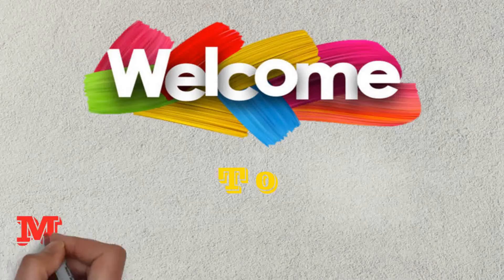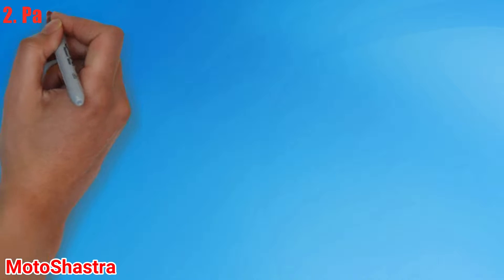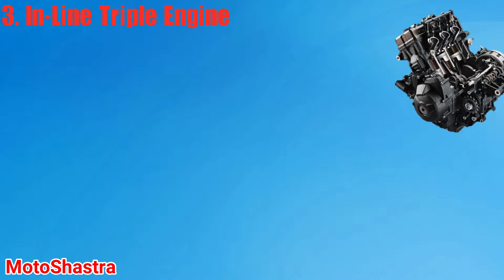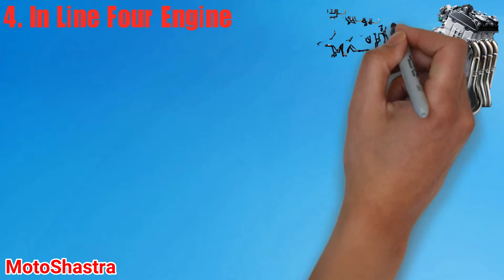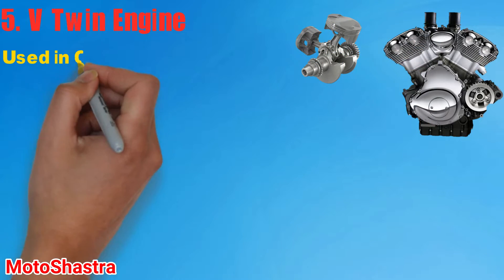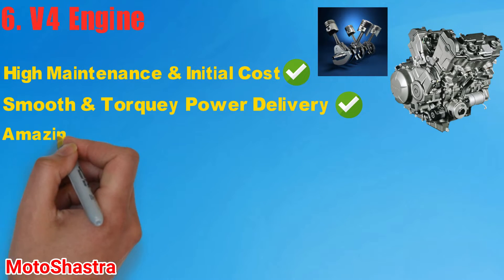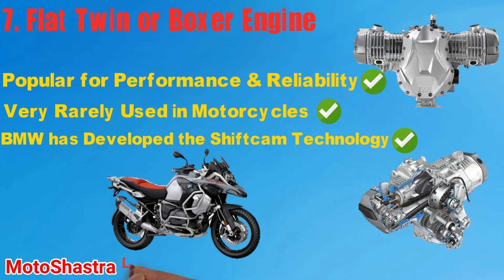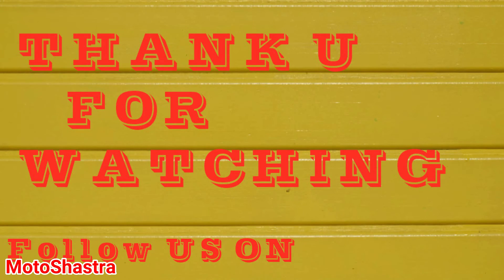Engine Used for Motorcycles / MotoShastra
There are many different types of engine in the market. In this video the top 8 engines which are currently in production are explained with their advantages & Exhaust sound.
1.Single Cylinder Engine
2. Parallel Twin Engine
3. In Line Triple Engine
4. In Line Four Engine
5. V Twin Engine
6. V4 Engine
7. Boxer Engine
8. L Twin Engine

Action Camera I Use
Best DSLR Under 30K